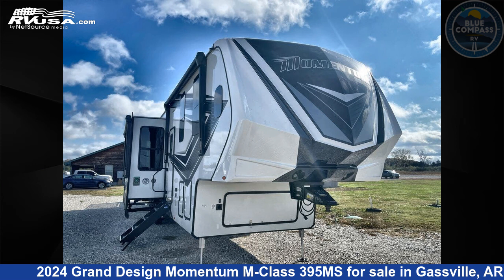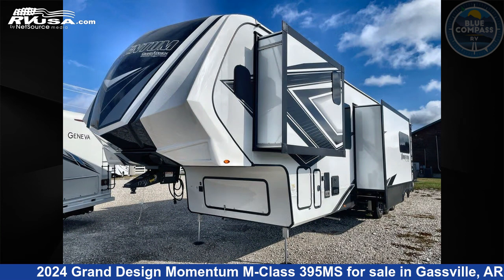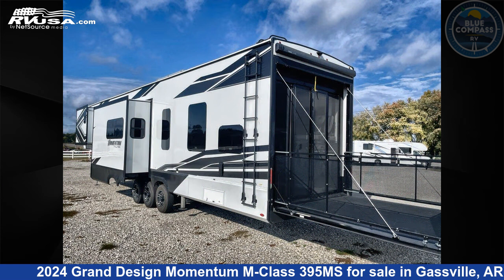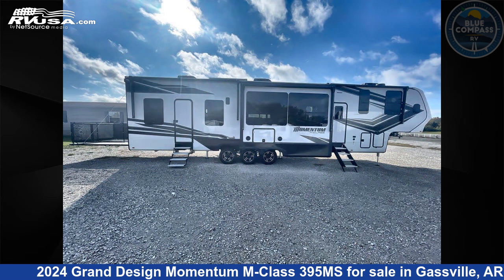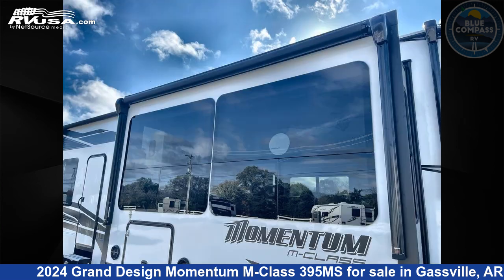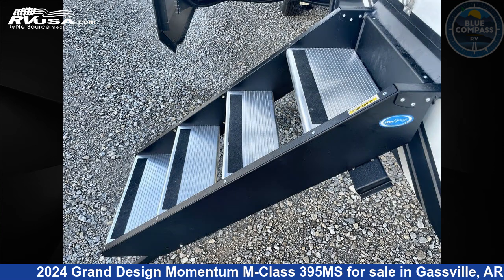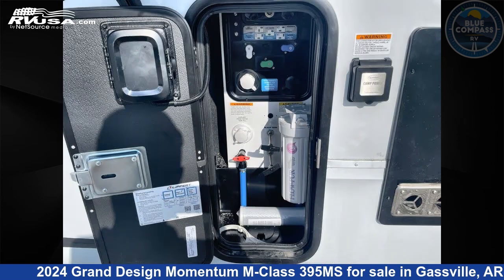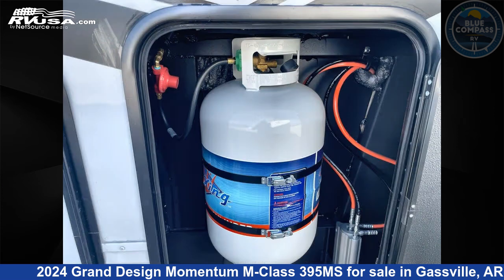Phenomenal 2024 Grand Design Momentum Toy Hauler RV For Sale in Gassville, AR | RVUSA.com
This 2024 Grand Design Momentum M-Class 395MS is a Toy Hauler RV. It is located in Gassville, AR 72635 and is offered for sale by Blue Compass RV Gassville. This New Grand Design Is 45' 0" in length and features a Silver Maple interior, sleeps 5, Slideout, and 140 gal fresh water capacity. The floorplan layout of this Toy Hauler features Front Bedroom, Loft, Two Entry/Exit Doors.